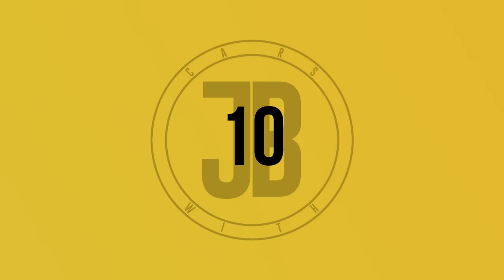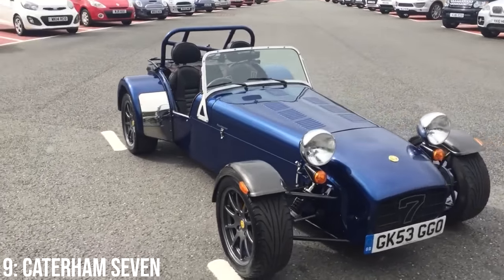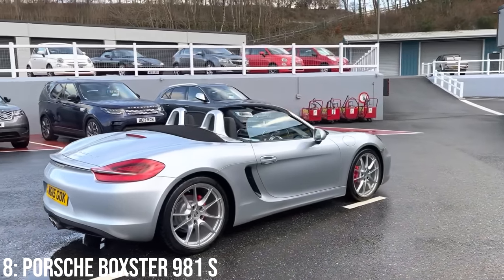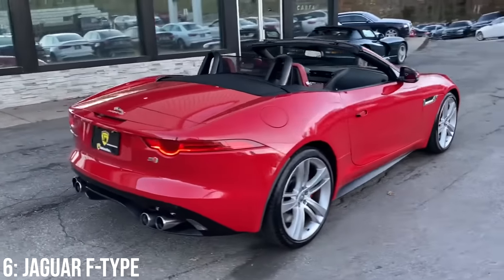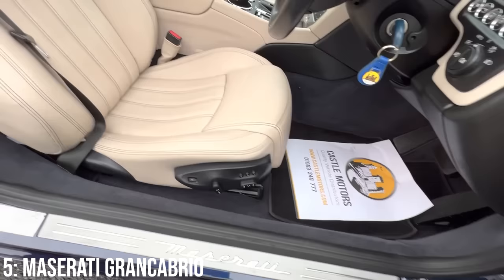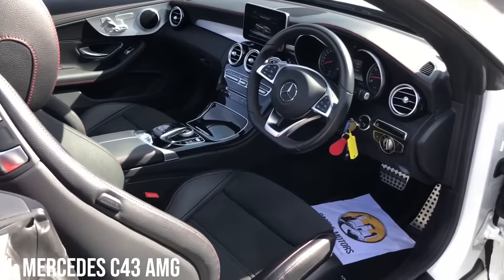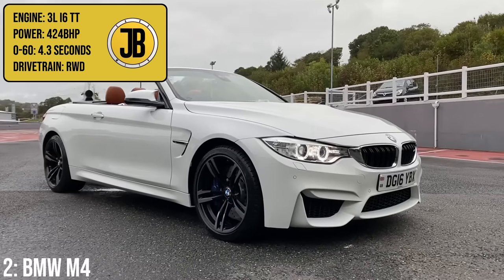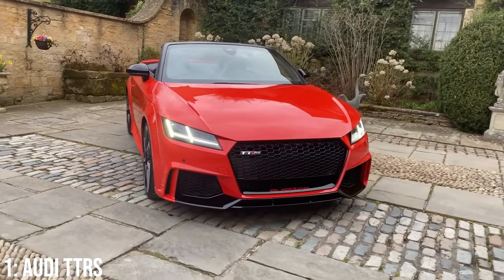10 DEPRECIATED Convertible Cars For SUMMER FUN! (BUY CHEAP)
10 of the best convertible cars for under £30k here in the UK! Perfect for a bit of performance, luxury, and fun. I hope you enjoy!

Bruddas (Patrons):
- Will D.
- Ethan W.
- TheGeordieTiger
- Callum W.
- Byron W.
- Dhruv A.
- Albert L.
- Johannes I.